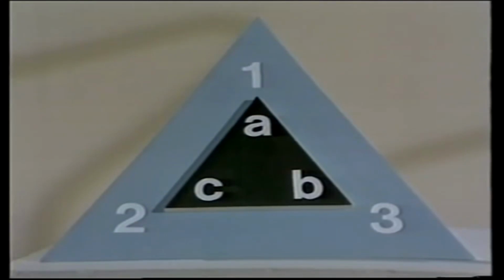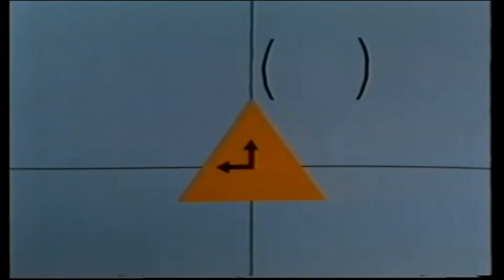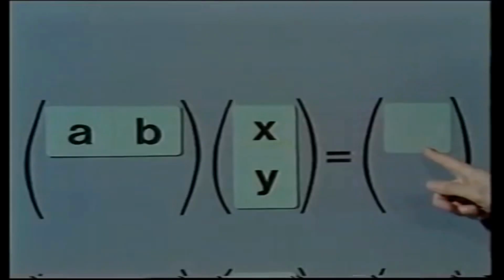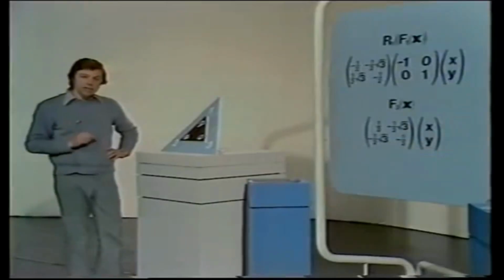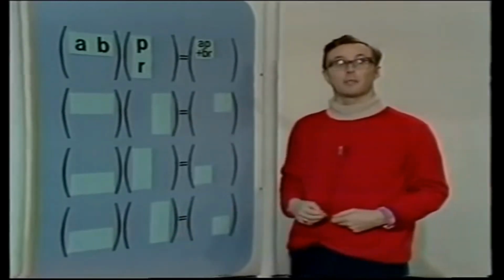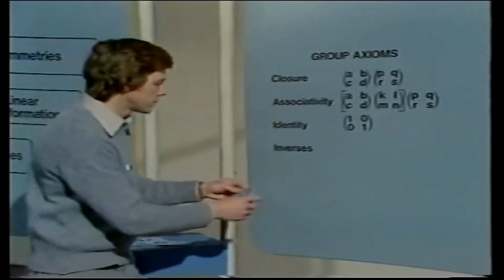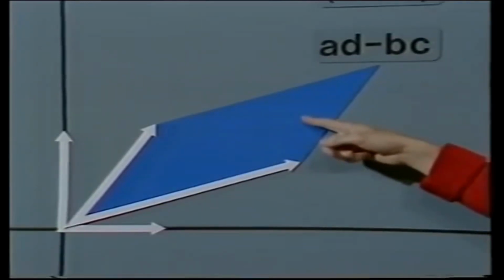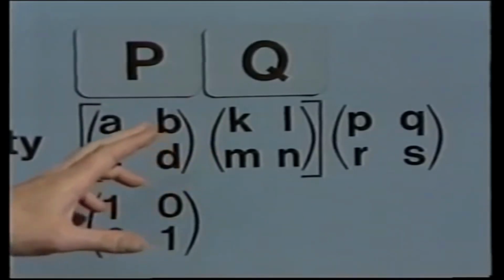OU BBC M203 Linear Algebra II Multiplying Matrices